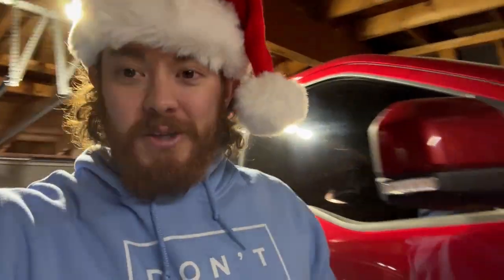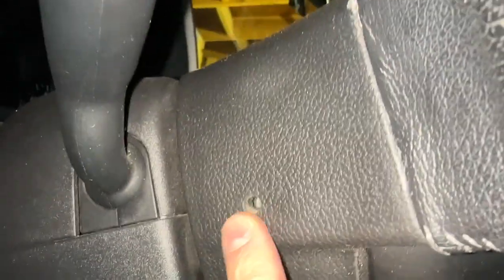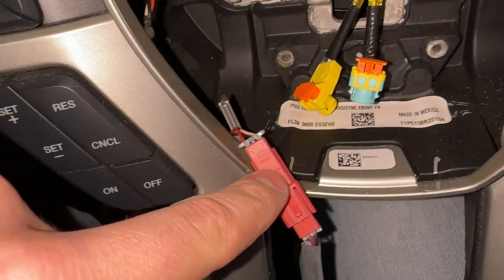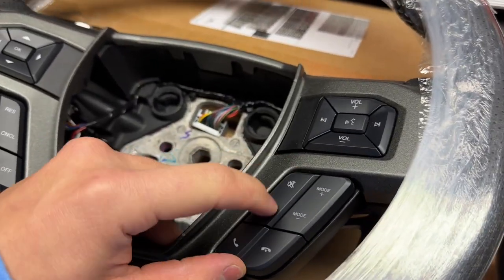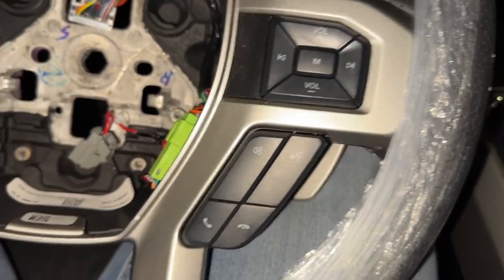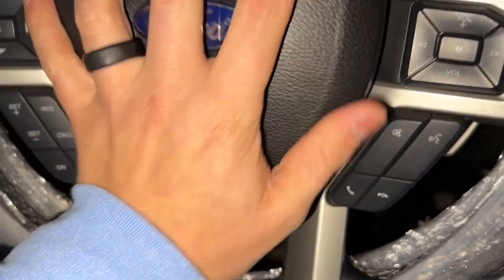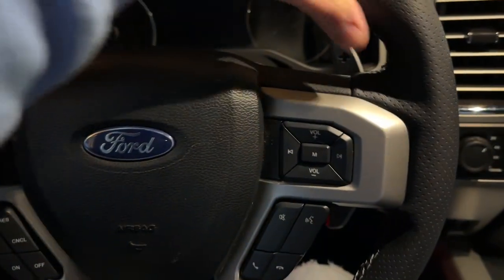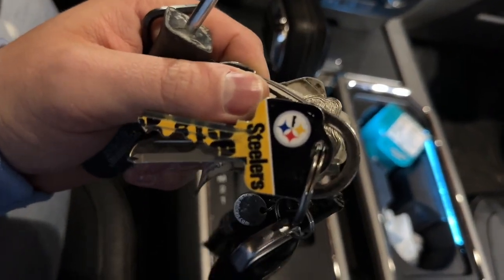The BEST Interior Mod! Installing A Raptor Steering Wheel in my 2015 F150!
Merry Christmas everyone! I hope you’re having a great day! As you hopefully saw in my last YouTube short, I got a Raptor steering wheel! In this video I install it and give my initial thoughts on it!
I know one of you questions is: do the paddle shifters work? The simple answer is no. BUT I did buy a wiring harness to make them work! I won’t be installing that in this video but I will once it gets warm!
Anyways, I hope you all have a great day and thank you stopping by!

Don't forget to add me on Instagram: brandentlopez

Want some of my mods? Here you go!
Builtright Industries Rear Seat Release:
Method 305NV 17x8.5/ BFGoodrich KM3 295/70/17
Cooper STT Pro 315/70/17
Raceline 950 Gauges
Anzo Switchback LEDs
CougarMotor H7 bulbs (for high beam and low beam)
Sylvania 168 LED bulbs
Fox 2.0 Shocks
PendaForm Underwell wheel liners
JLT 3.0 Oil Seperator
First Aid Kit/Survival Kit:

Boost Auto Parts, bakflip, aFe Momentum GT, fox 2.0s, BFGoodrich km3, Method 305NV retractable cover, Frontrunner Accessories, truck mod, ecoboost